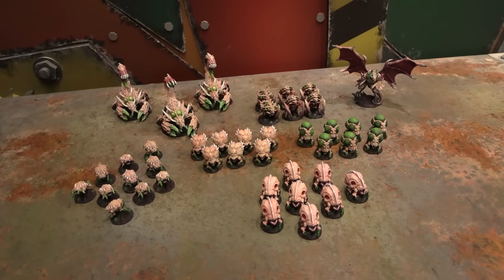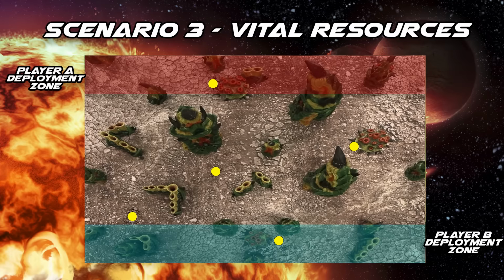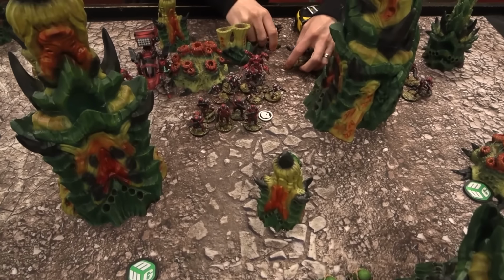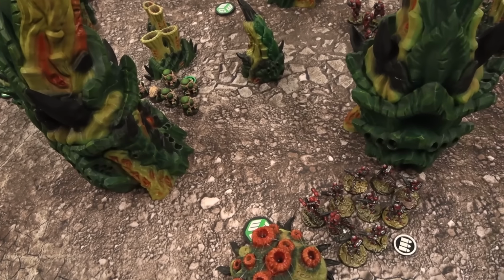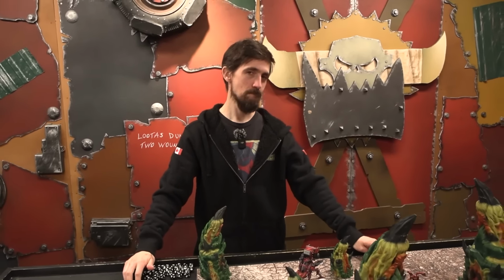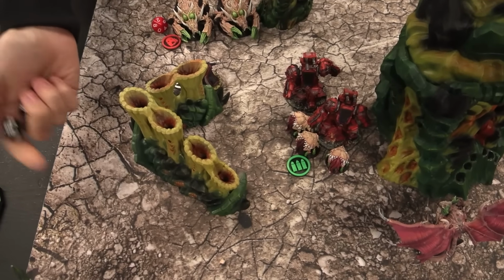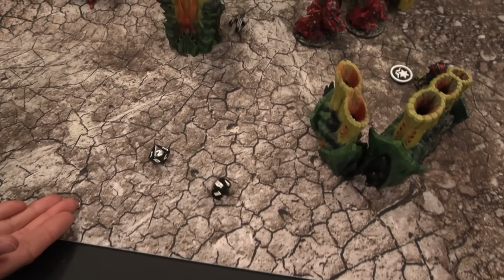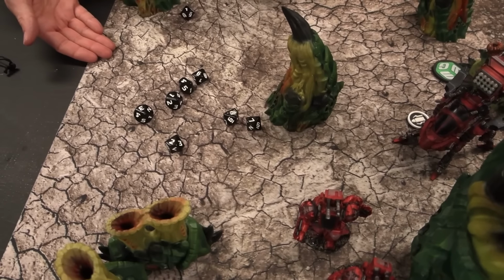Gorkog vs Steel Specters Ravaged Star Battle Report Ep 28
Join us as we further test out the new rules for the Steel specters in this 600 point Battle Report against the Gorkog.

In collaboration with Skari - check out his merch to help him out

*Important Links*
MWG Forge (3D Printed Terrain and Minis)

Want to help support MiniWarGaming while buying miniatures and terrain?  Use one of the links below to buy your stuff!